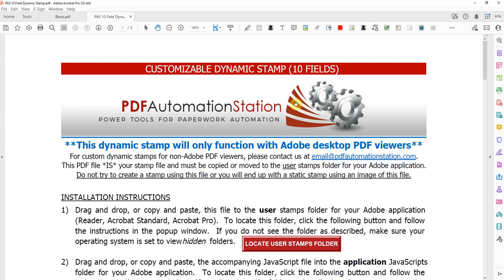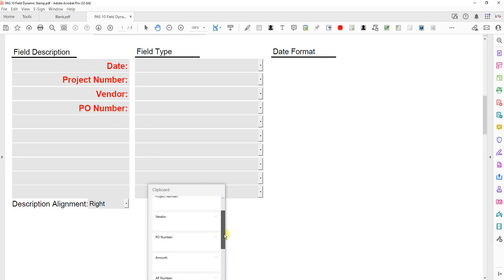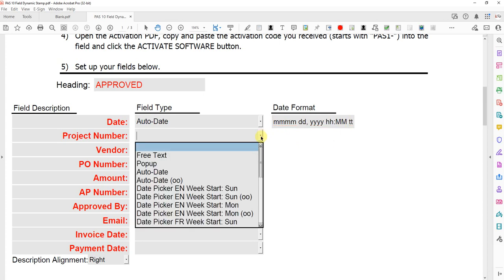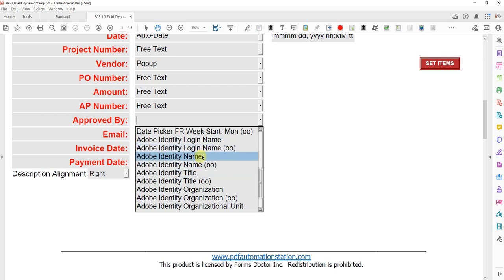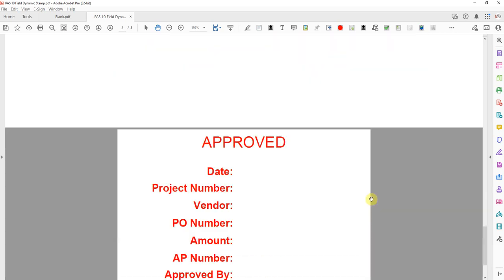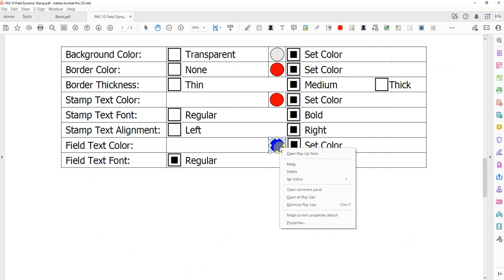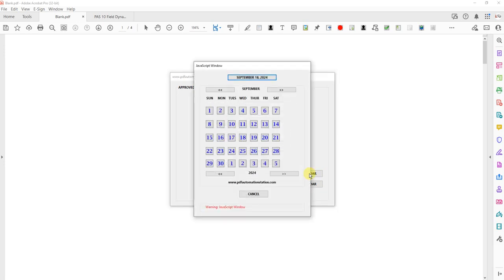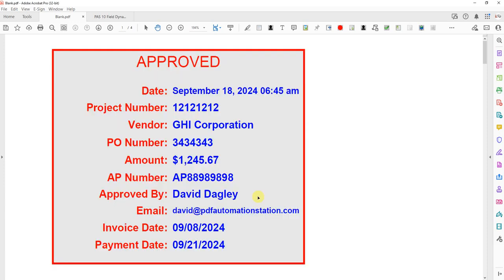How To Customize A Ten Field Dynamic Stamp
This video demonstrates the setup features of our customizable 10-field dynamic stamp.  Here's a link to the article referenced in the video: